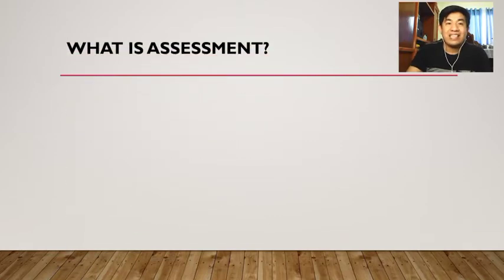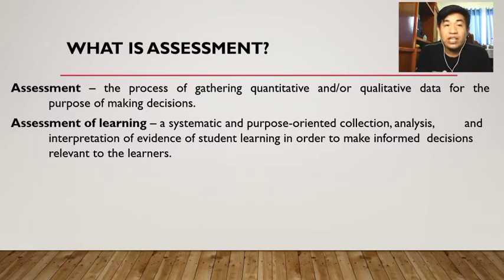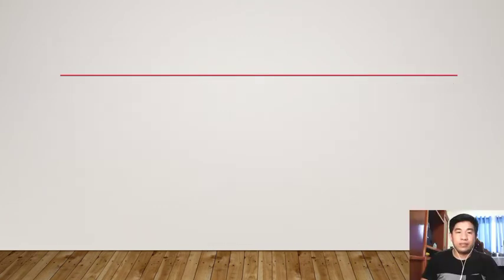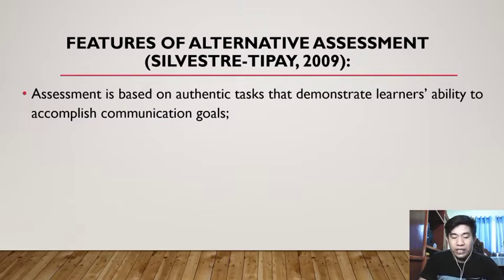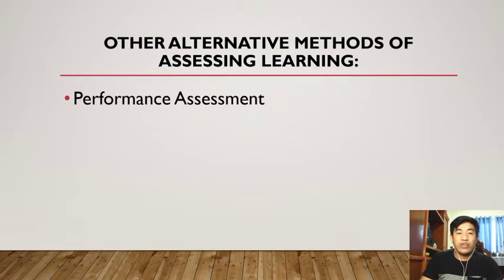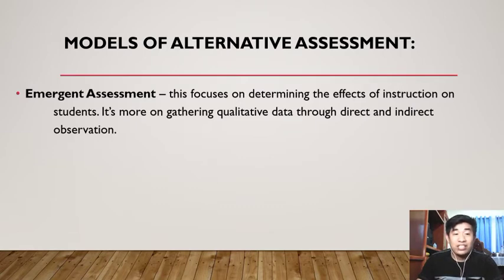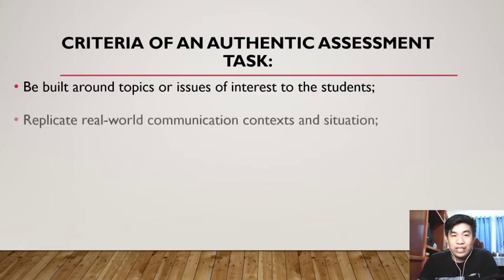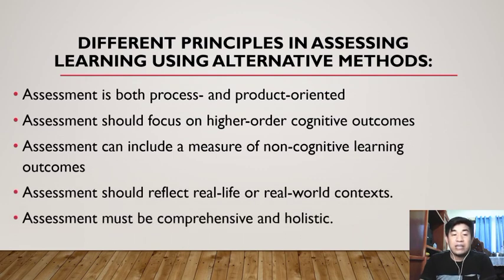Basic Concepts, Theories, and Principles in Assessing Learning Using Alternative Methods